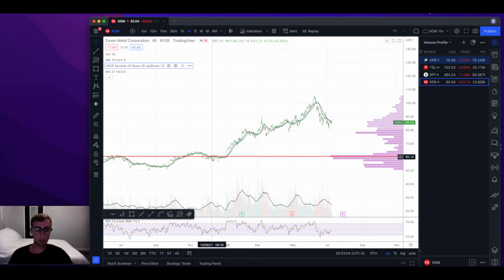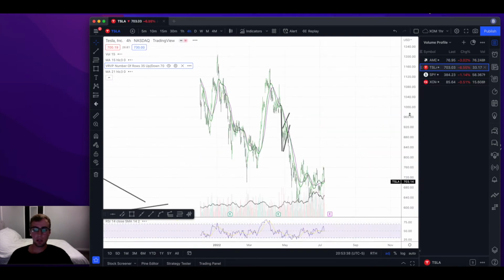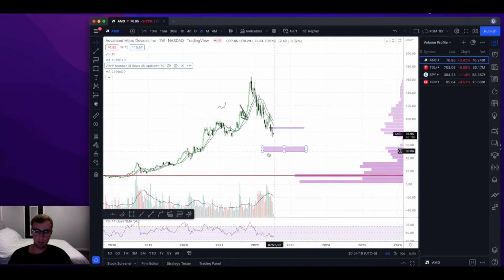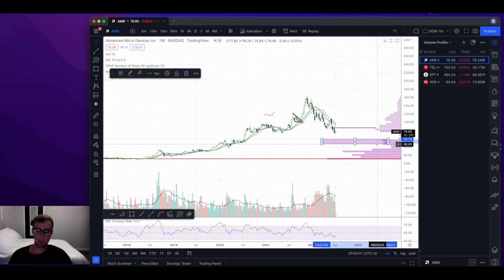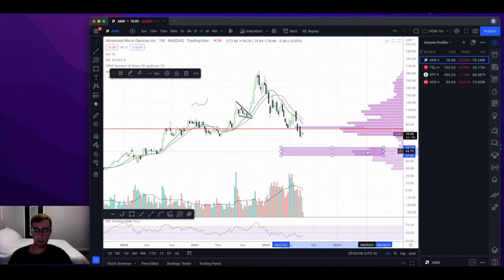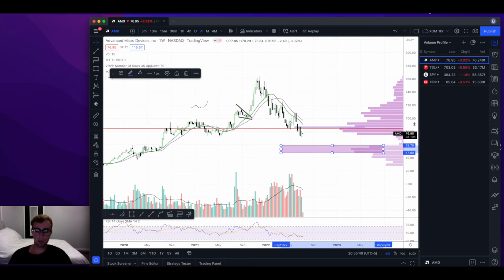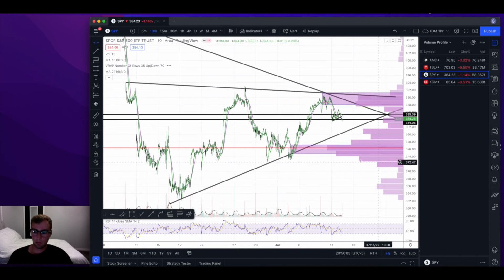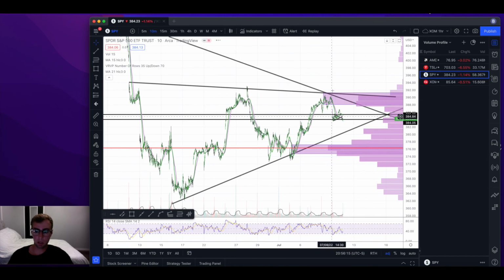How To: Trade Using Volume Profile $TSLA $AMD $SPY $QQQ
Comment any questions or video ideas.

All views are solely my own and are by no means financial advice.